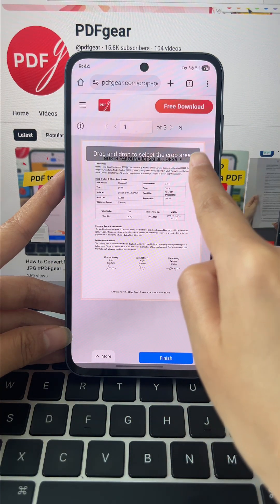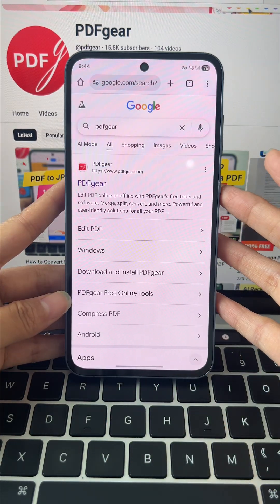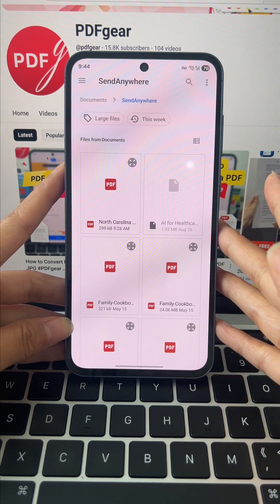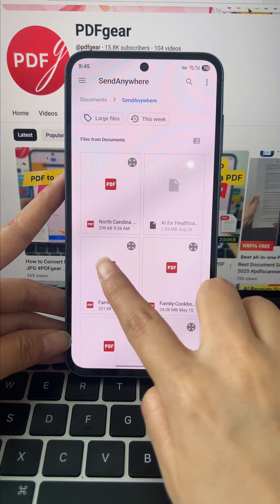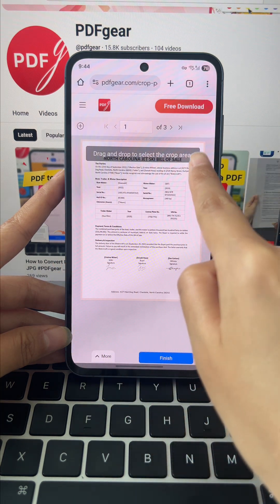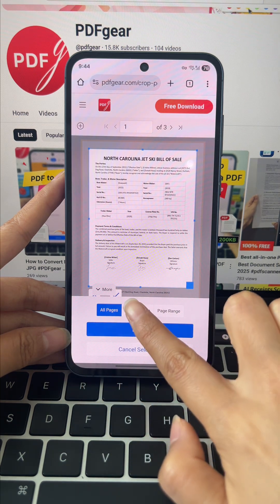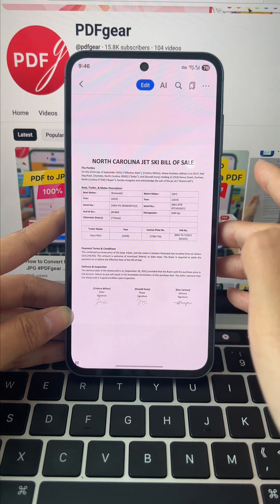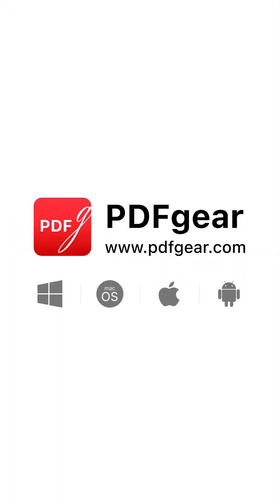How to Crop a PDF for Free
In this short, I'll show you how to crop PDF pages for free with PDFgear online tool on phones.

Looking for a simple way to crop PDF pages on your mobile phone without installing heavy apps? In this step-by-step tutorial, I’ll show you how to use the PDFgear online PDF editor to quickly crop, trim, and resize PDF pages directly from your browser. Whether you’re on iPhone, iPad, or Android, you can edit PDFs in just a few taps—totally free.

📌 In this video, you’ll learn:

How to open and upload a PDF file in the PDFgear online tool
How to crop, cut, and resize PDF pages on your mobile browser
How to save and share the cropped PDF instantly on your phone

If you often work with PDFs on your mobile device, this is the fastest and most convenient way to crop PDF pages online for free. Save time, skip app downloads, and enjoy smooth PDF editing right on your smartphone.